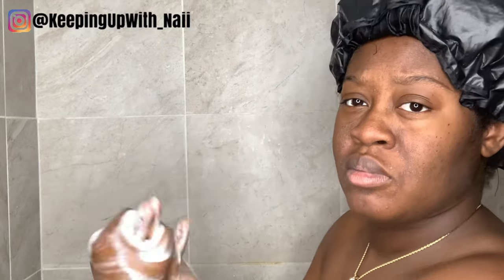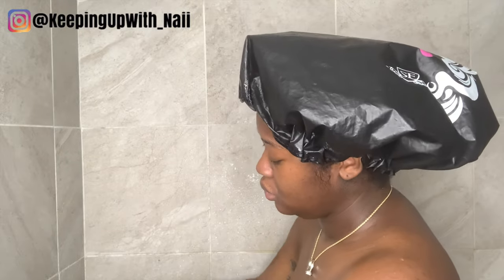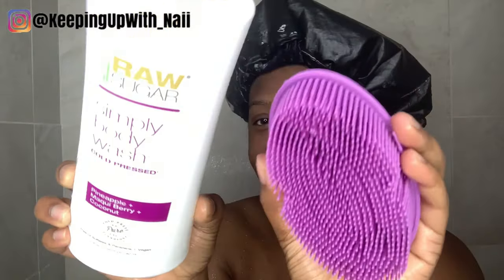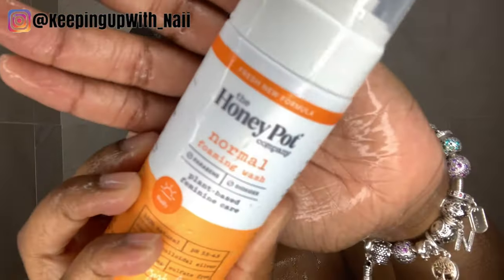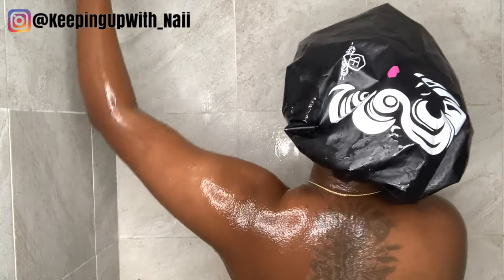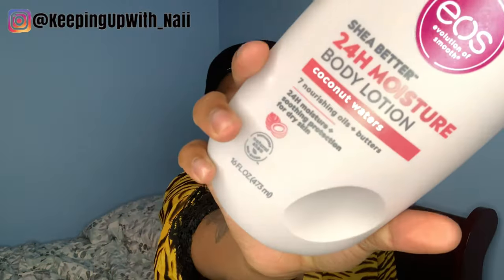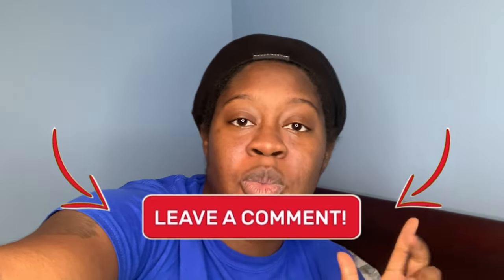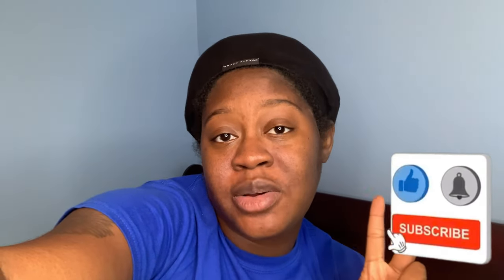🍍🥥PIÑA COLADA🥥🍍 Pineapple & Coconut Scented Shower Routine + Body Care | KeepingUpWithNaii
Hey boo hey. Thank you for tuning in. Be sure to watch the video to till end 😊 Enjoy 💋

On the road to 2k Subies 💕

📺 Binge Watch 📺